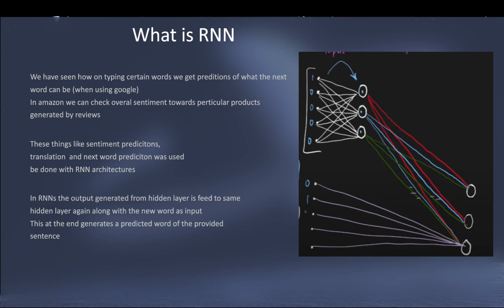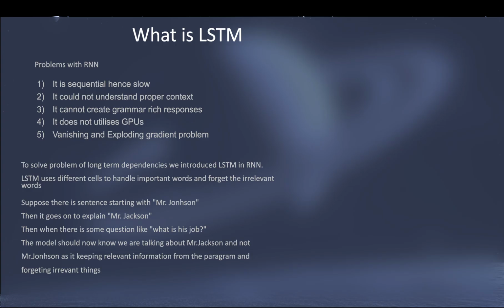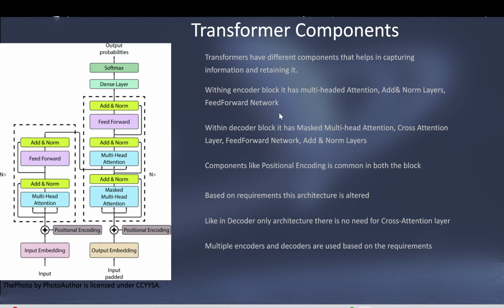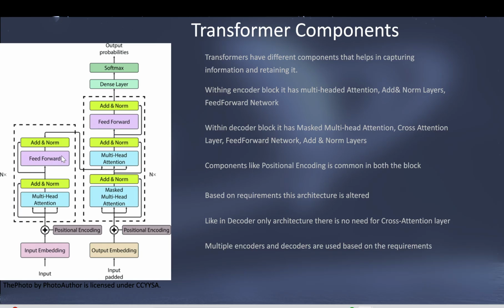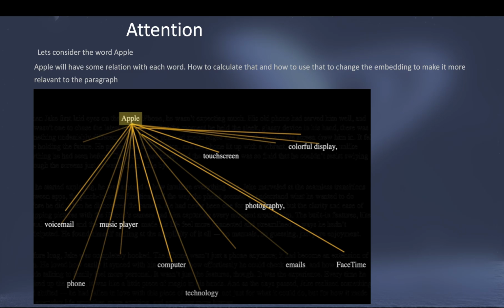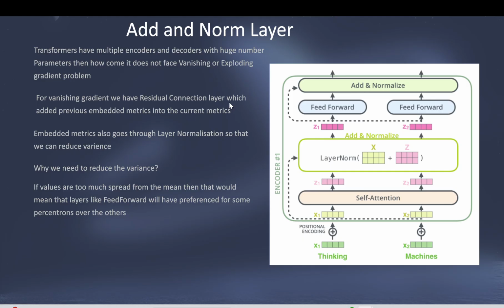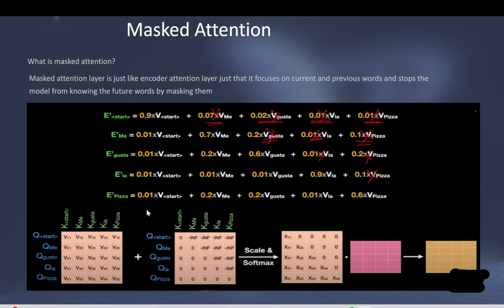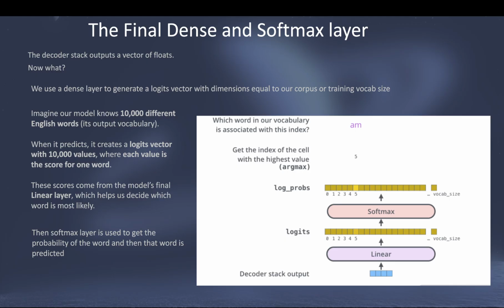Transformers Architecture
✨ Understanding Transformer Architecture | From RNN to LSTM to Transformers

In this video, we break down one of the most powerful architectures in modern AI – Transformers. 🚀
You’ll learn how transformers revolutionized NLP by overcoming the limitations of RNNs and LSTMs, enabling parallel processing, better context understanding, and powering state-of-the-art models like BERT, GPT, and T5.

🔎 What’s covered in this video:

Why RNNs and LSTMs struggled with long-term dependencies

Introduction to Transformers and how they work

Key components: Embedding, Positional Encoding, Attention, Multi-Head Attention, Add & Norm Layers, Feed Forward Networks

Encoder-Decoder structure explained step by step

Masked Attention, Cross-Attention, and how training vs inference works

Final Dense + Softmax layer for predictions

📘 Based on the presentation “Understanding Transformers Architecture” by Rajratan More.

✅ Perfect for students, developers, and AI enthusiasts who want a clear explanation of how Transformers power today’s language models.

linkeding:- rajratan gulab more
medium:- rajratan gulab more